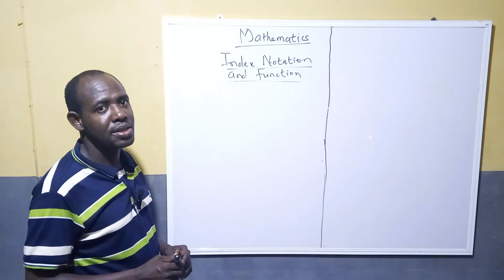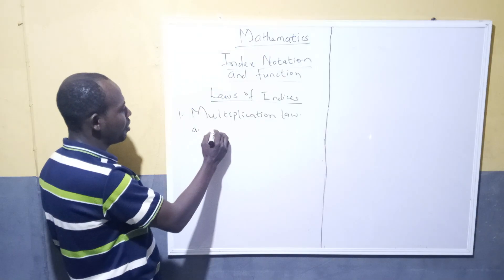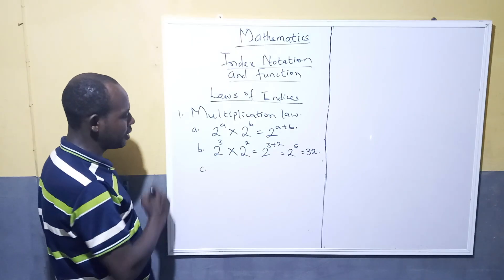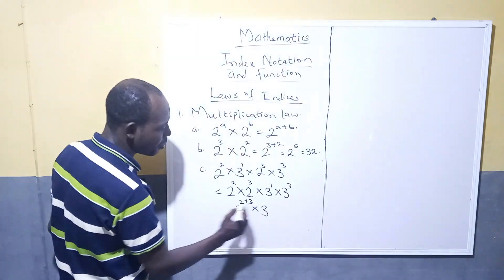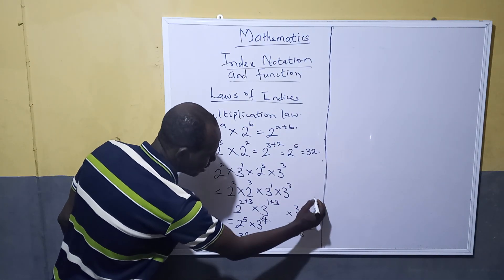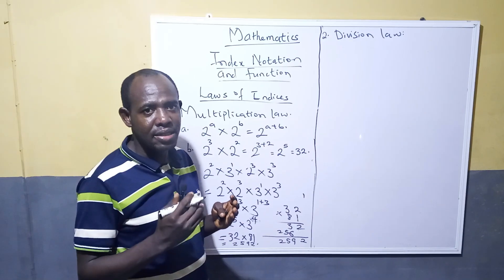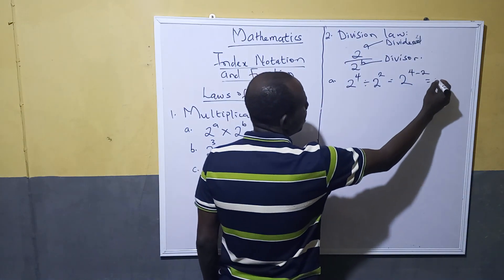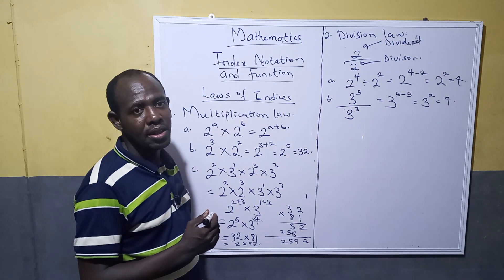Laws of Indices|Step-by-Step Math Tutorial(Part 1)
Master the Laws of Indices with this clear and beginner-friendly math tutorial. In this lesson, we break down all the index rules — multiplication, division, zero index, negative index, and fractional index — with easy examples so you can understand and apply them step-by-step.

Whether you’re preparing for an exam, revising your mathematics skills, or just curious about indices, this video will guide you from confusion to confidence.

What you’ll learn in this video:

What indices (exponents) are and why we use them

Multiplication and Division Laws of Indices

Zero and Negative Indices explained

Fractional Indices made simple

How to solve index problems quickly